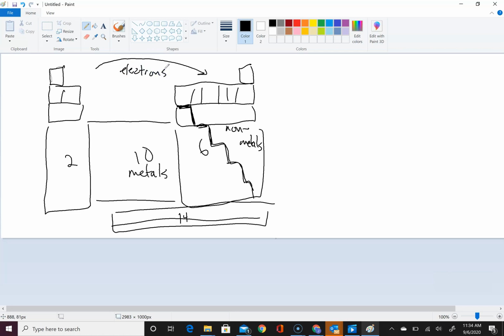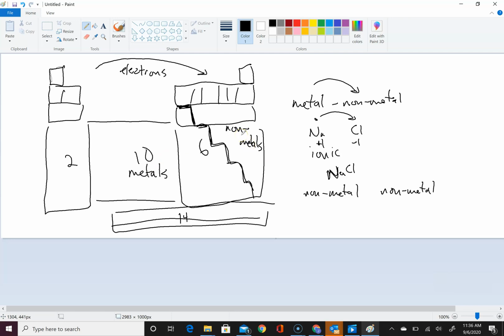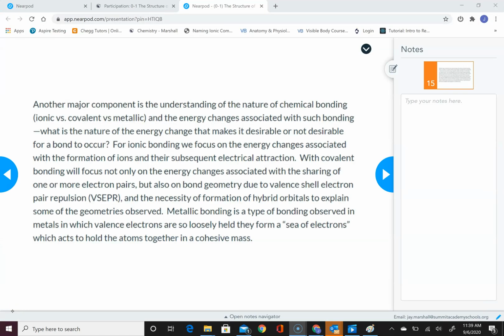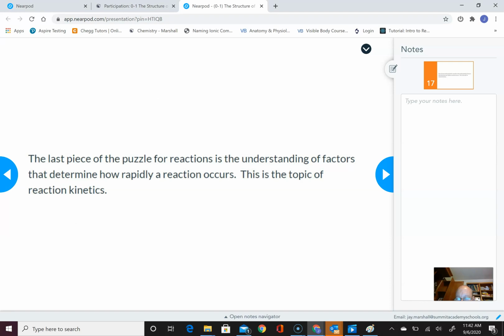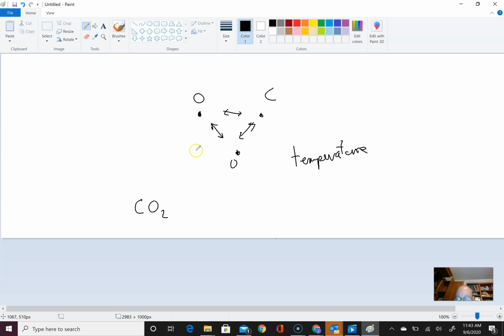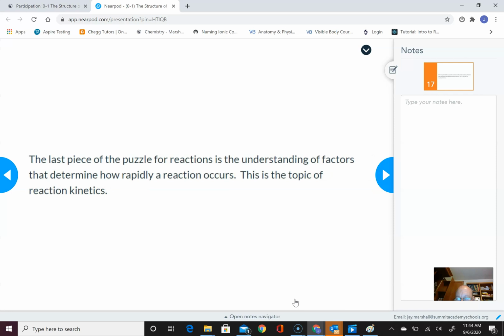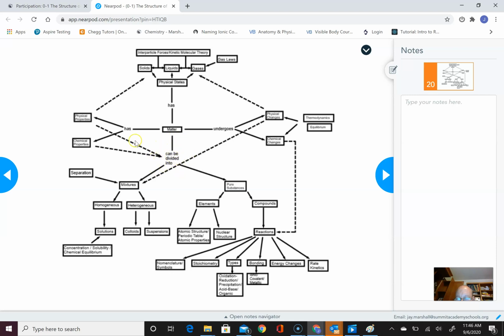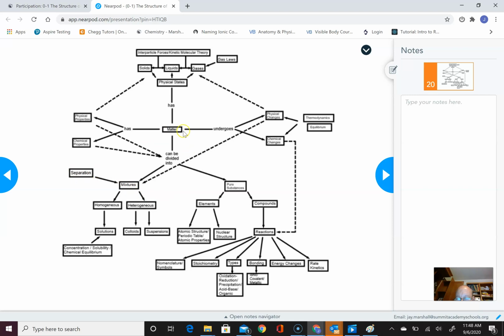Chemistry 0 1 The Structure of Chemistry part 2 video 3